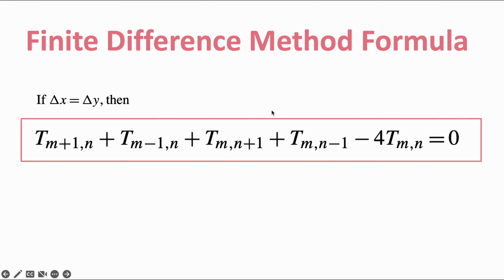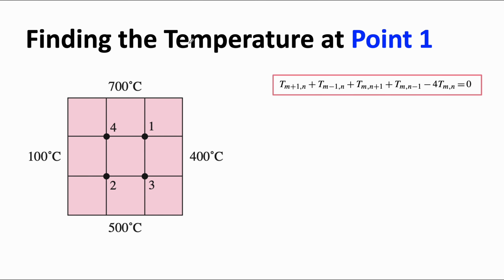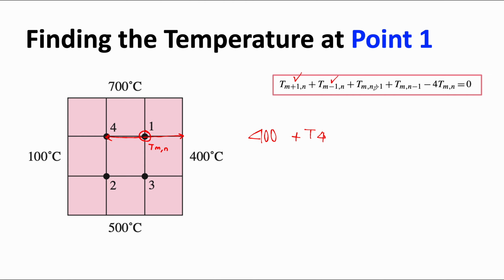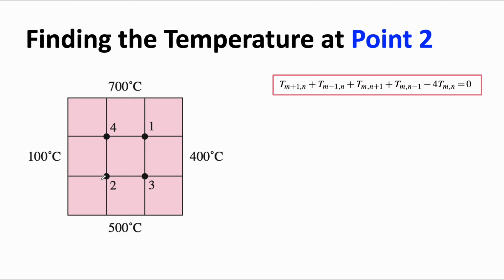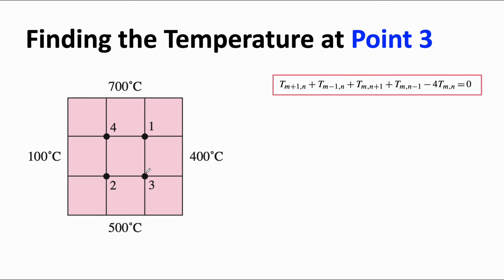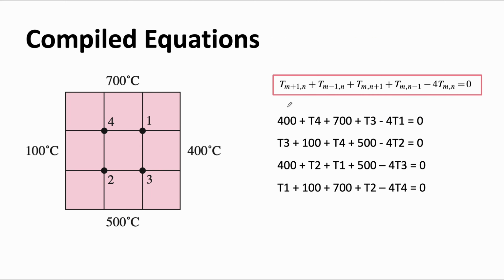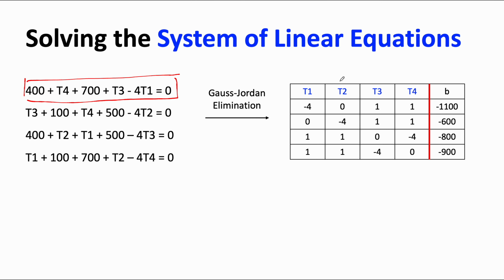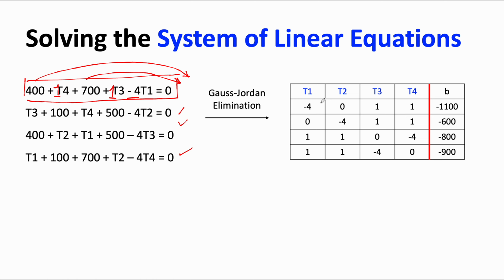Finite Difference Method/Heat Transfer/Simple Node Problem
In this video I will be showing you how to utilize the finite difference method to solve for a simple 4-node problem typically given in a heat transfer course.